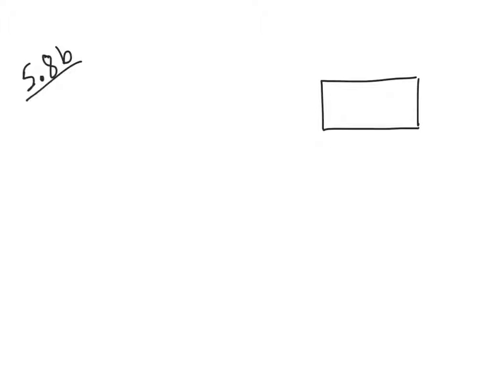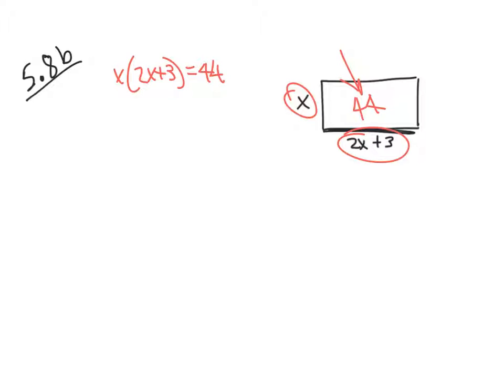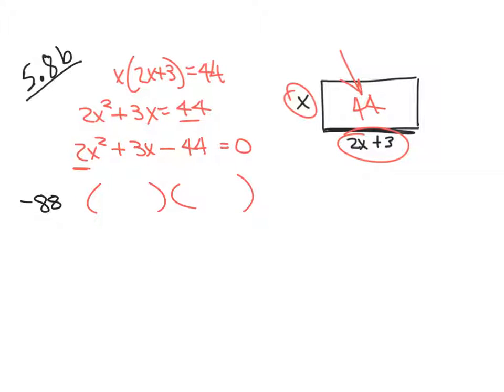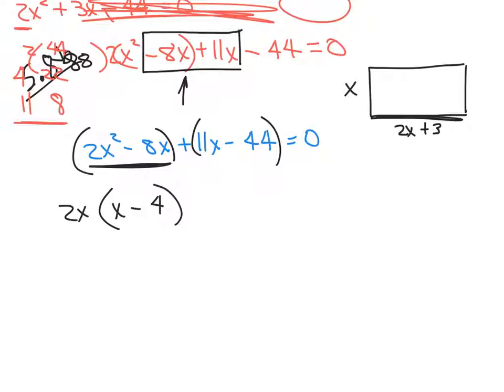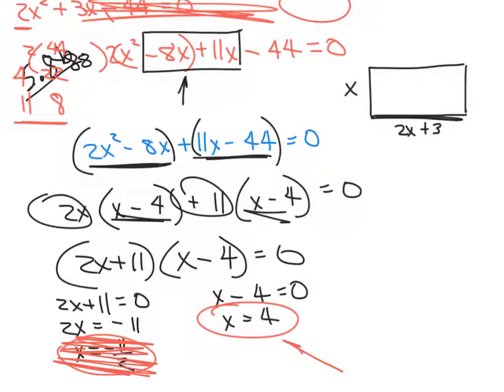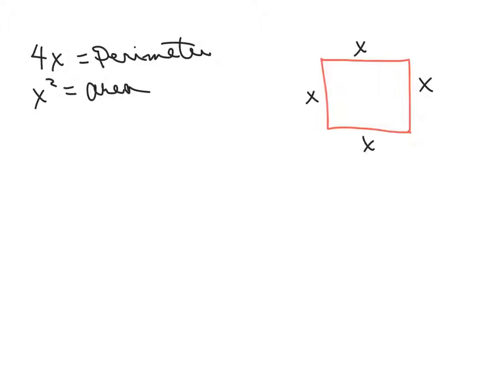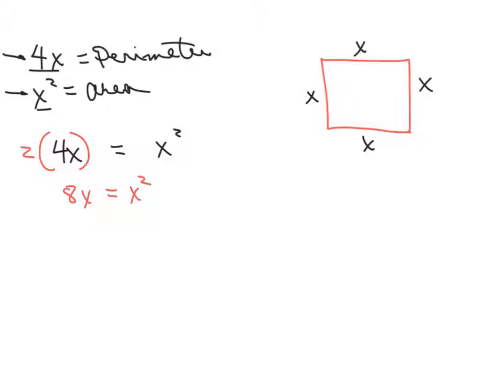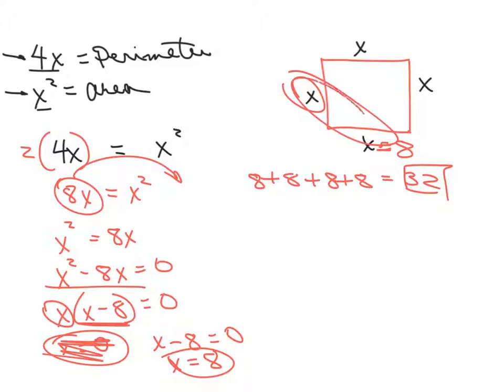L 5.8b elementary algebra